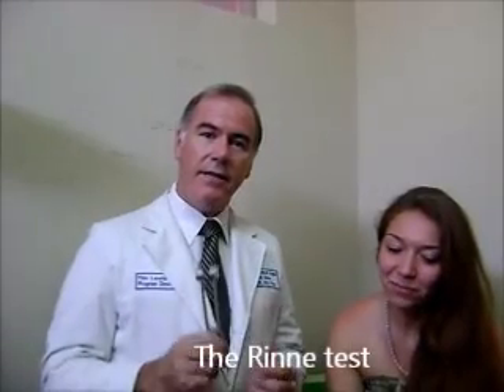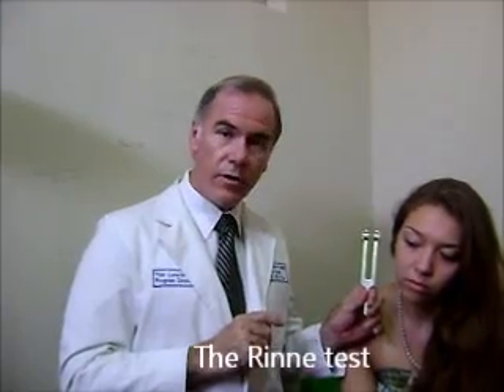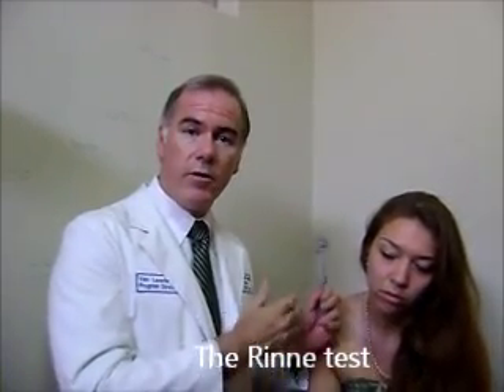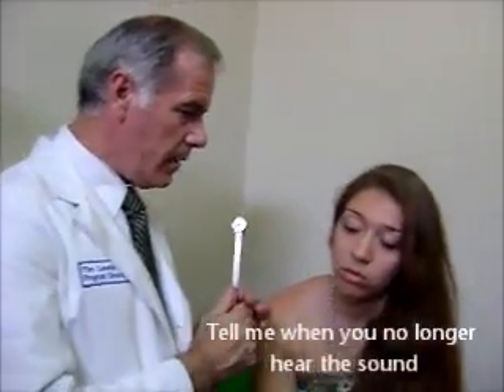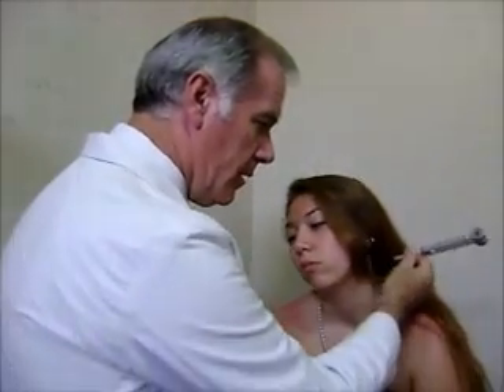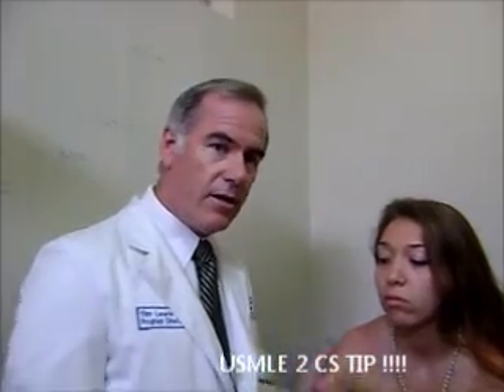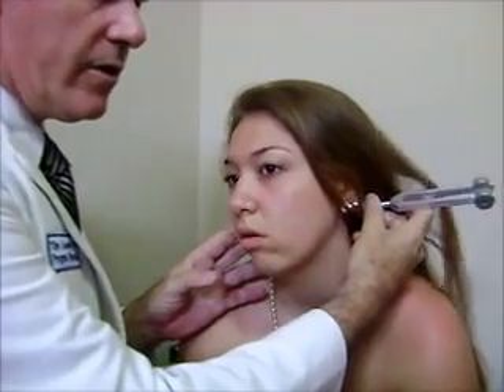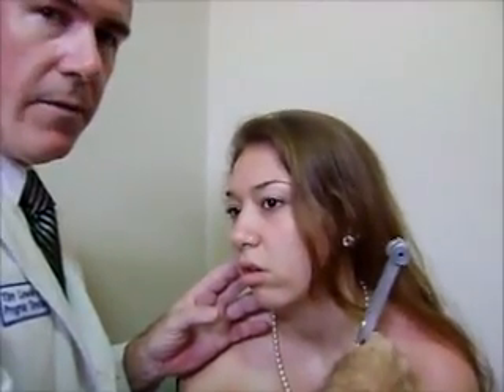Clinical skills: doing the Rinne test in English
English words to use in the USMLE 2 CS with the Rinne test. A USMLE 2CS tip inside!!

SATURDAYS at 8 AM (Houston, Chicago time )

SImulated Cases
Challenging Questions
General Questions